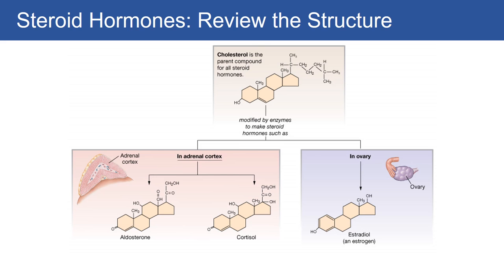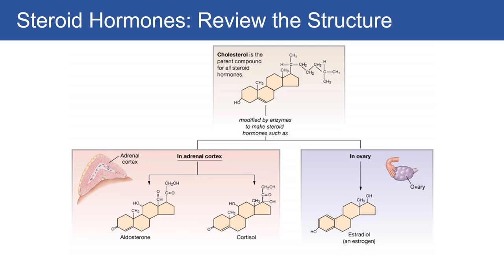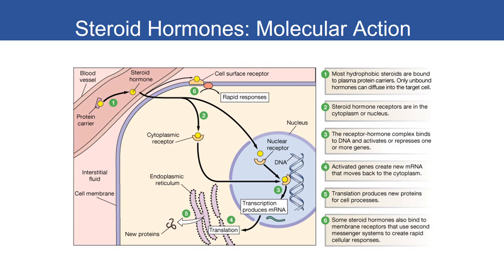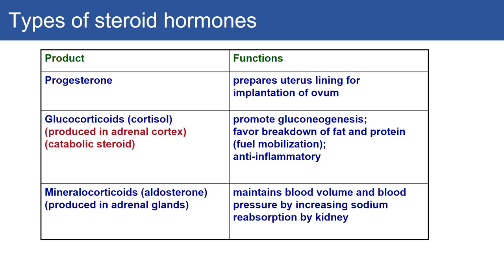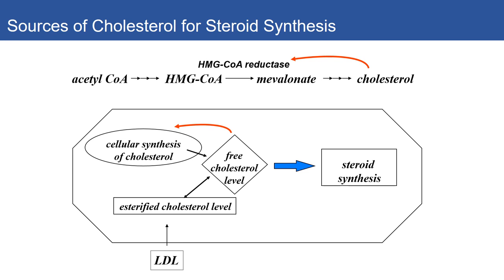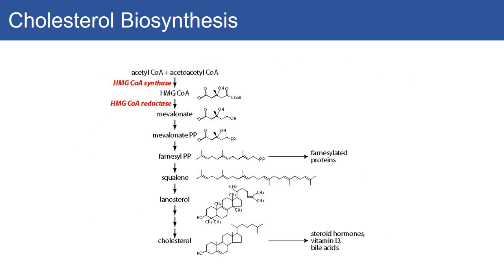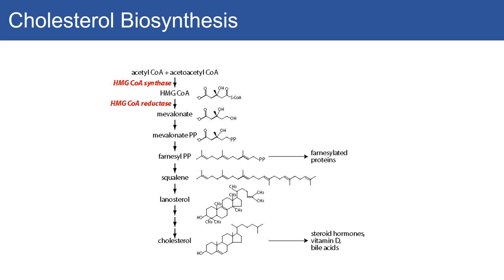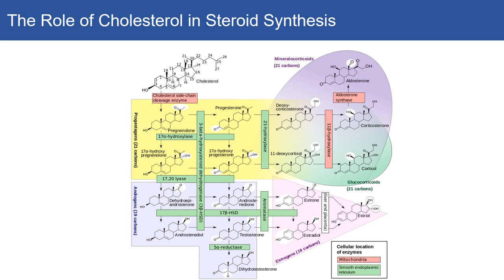Fri, May 25, 10 05 AM - 18.LipidBiosynthesis